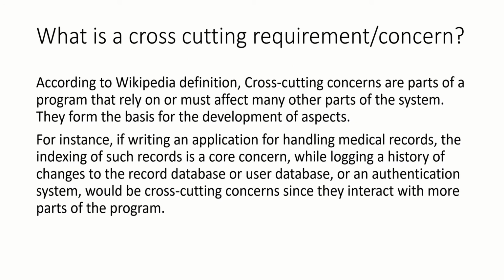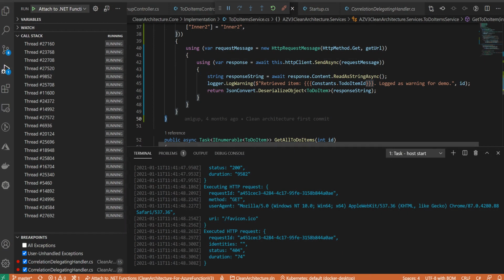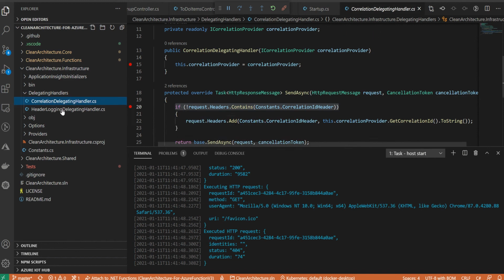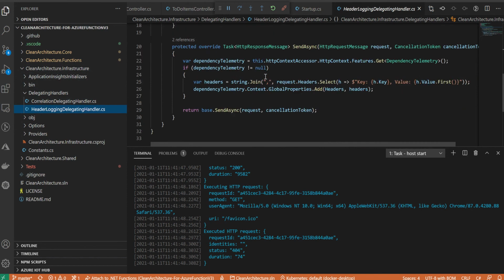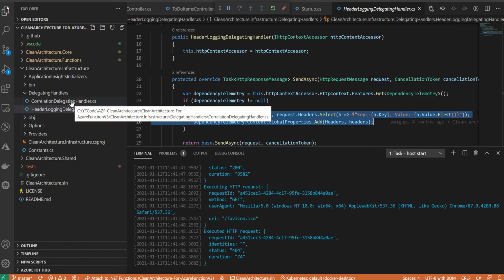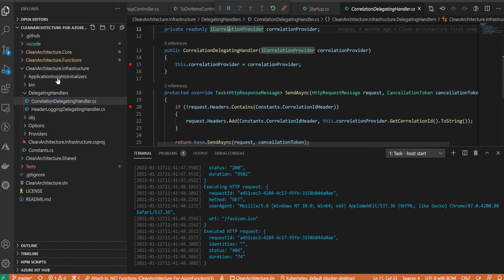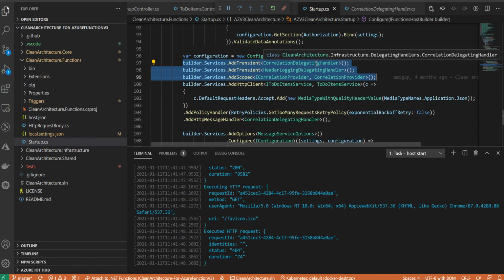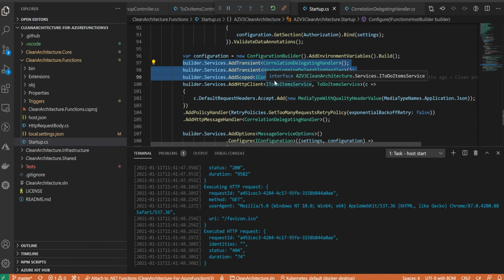Azure Function Cross Cutting Concerns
In this video, we focus on how to seggregate cross-cutting infrastructure requirements (e.g. Logging, correlation configuration etc.) in an Azure Function written in .NET core.